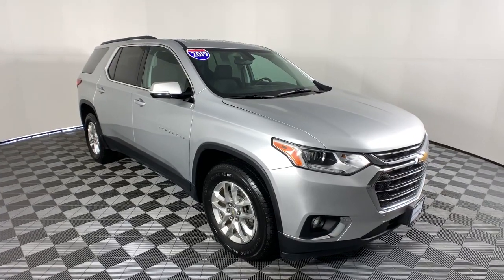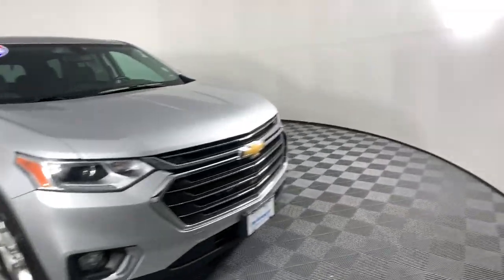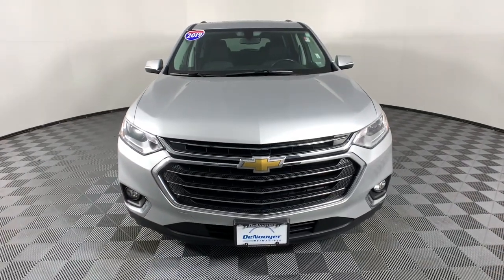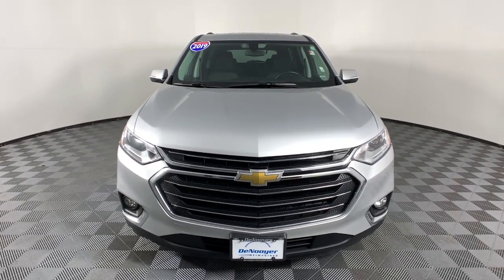2019 Chevrolet Traverse Colonie, Albany, Saratoga Springs, Clifton Park, Schenectady, NY 36325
Silver Ice Metallic Used 2019 Chevrolet Traverse available in Colonie, New York at DeNooyer Chevrolet. Servicing the Albany, Saratoga Springs, Clifton Park, Schenectady, NY area.

DeNooyer Chevrolet
127 Wolf Road

CARFAX One-Owner. Clean CARFAX. Silver Ice Metallic 2019 Chevrolet Traverse LT Cloth w/1LT AWD 9-Speed Automatic 3.6L V6 SIDI VVT ***CLEAN CARFAX***, ***ONE OWNER TRADE***, AWD.brbrRecent Arrival!brbrAwards:br  * 2019 KBB.com 12 Best Family Cars